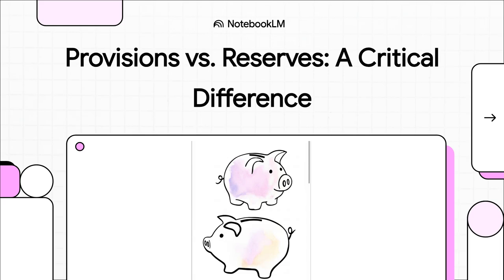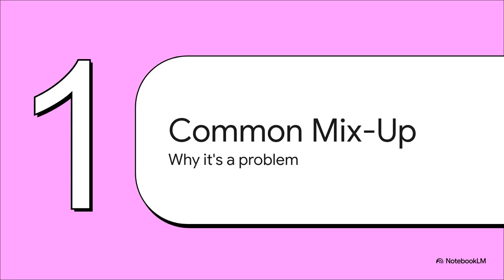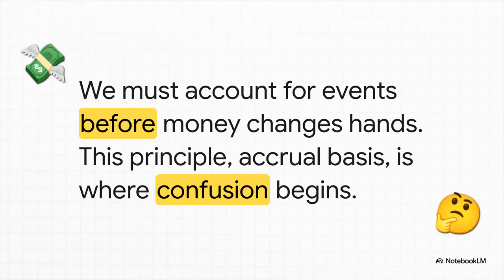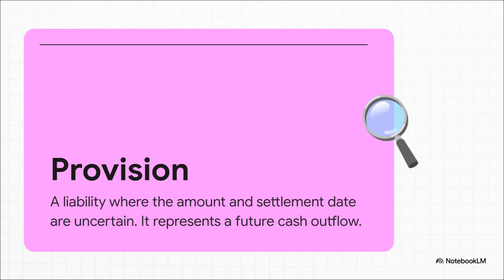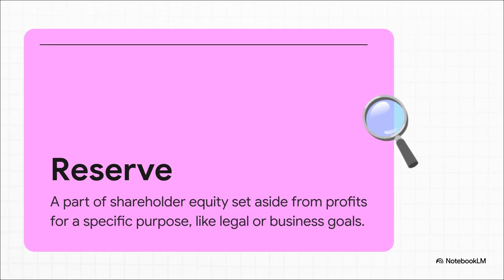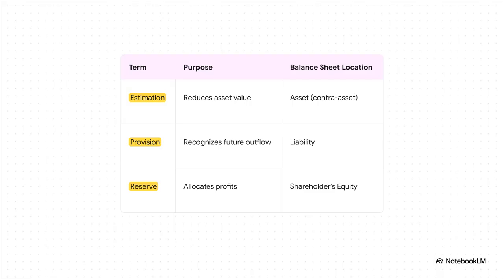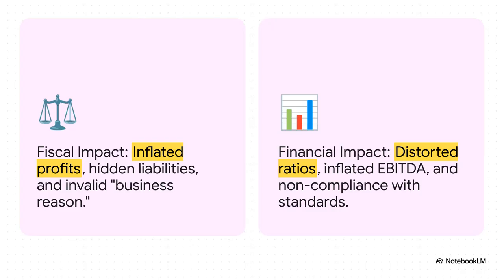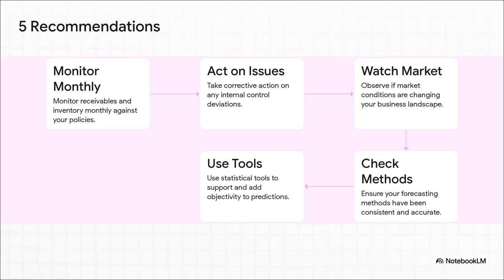Provisions, reserves and stimations.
In this episode, you´l learn a little bit about provisions, reserves and  stimations.